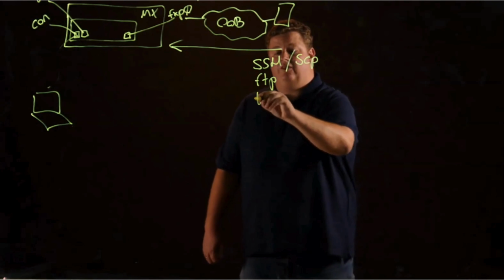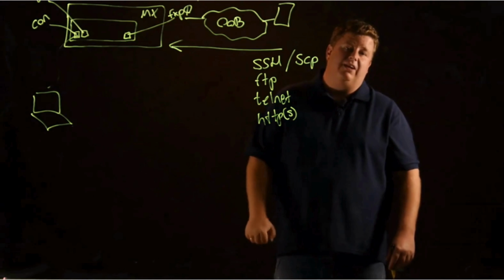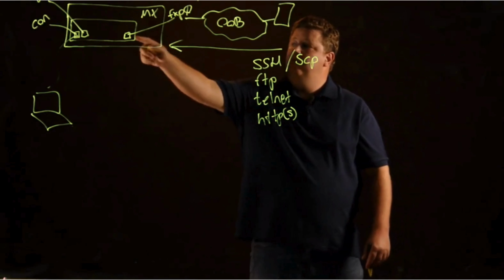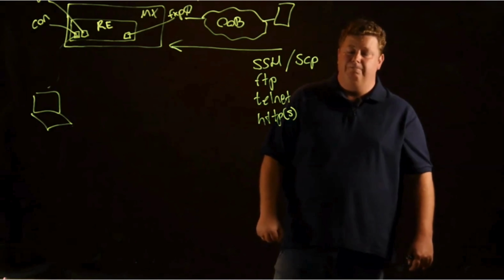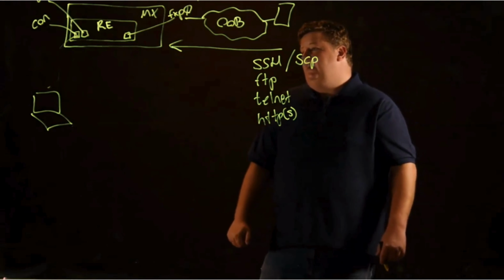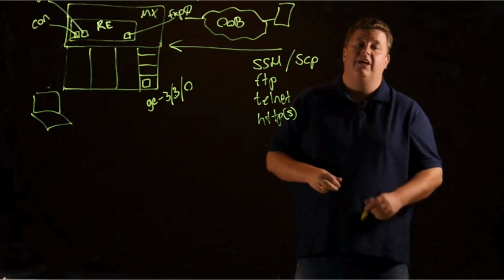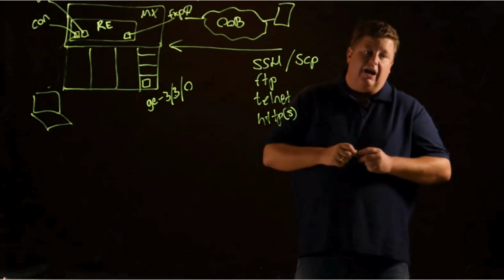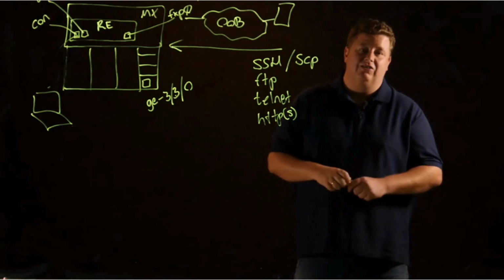Juniper (Junos) User Interface - Connection Method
Welcome to our tutorial on accessing the Juniper (Junos) user interface! In this video, we explore the different connection methods available for interacting with Juniper devices, providing insights into selecting the most suitable approach for your networking needs.